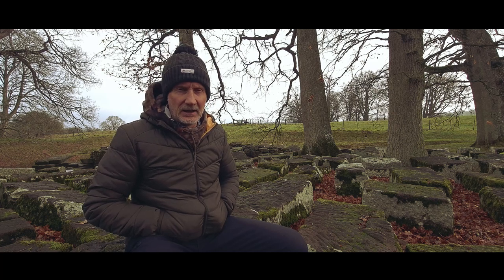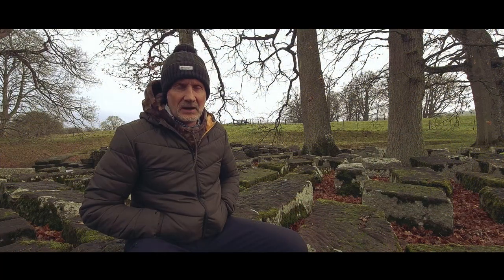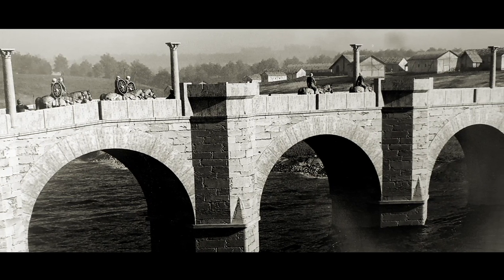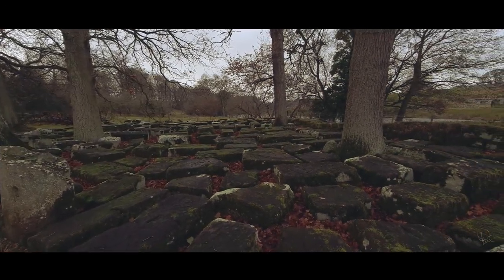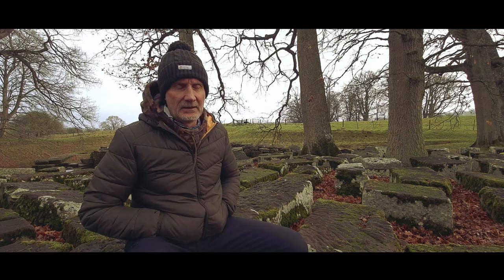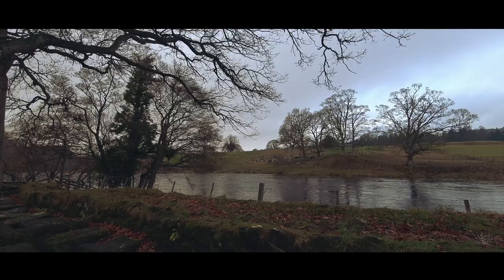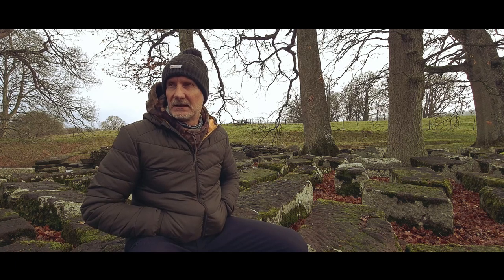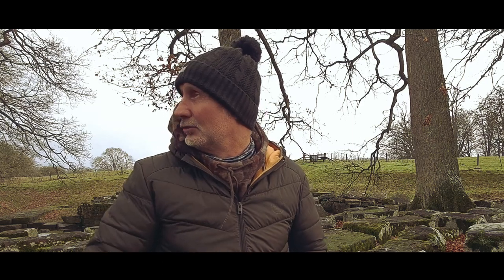Chester's Bridge Remains, Chollerford, Northumberland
A visit to a favourite spot of mine, some people call it Chollerford Fort, but it is actually the remains of two bridges that were built by the Romans between 122AD and 170AD. The first bridge carried Hadrian's Wall over the river and was thought to have been destroyed by a large flood, the second was a far more substantial structure, but again most likely detroyed by large trees up-rooted in a flood. even though it is good to get these places to yourself for a while, I did enjoy having a chat with a fellow explorer..